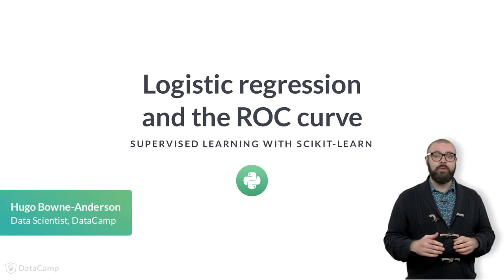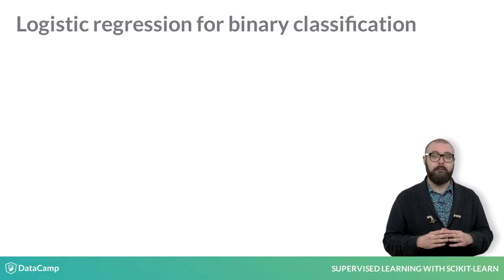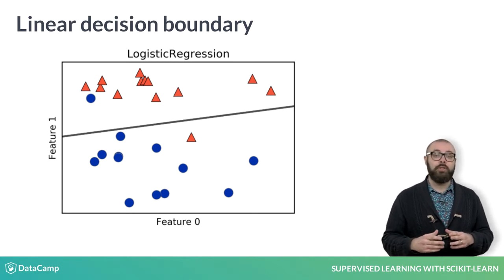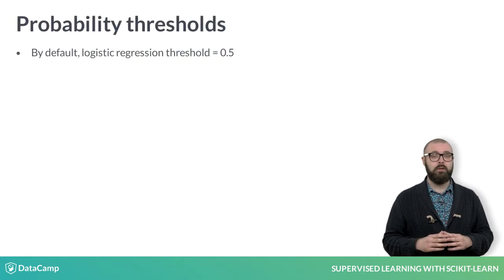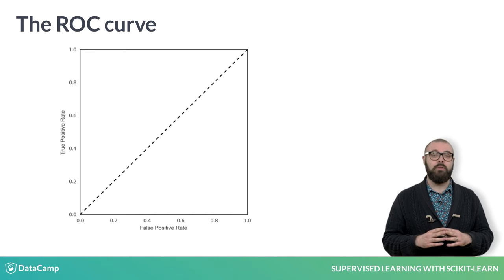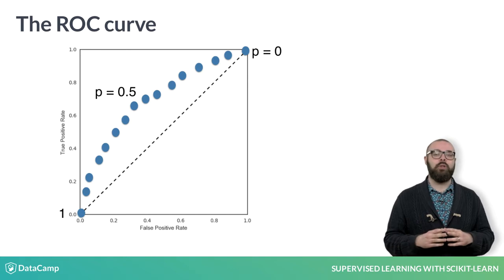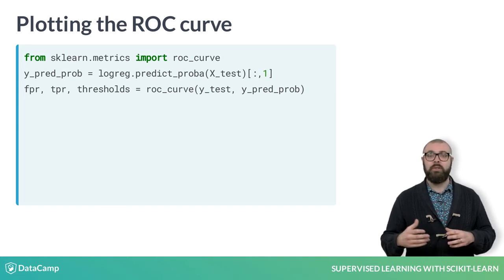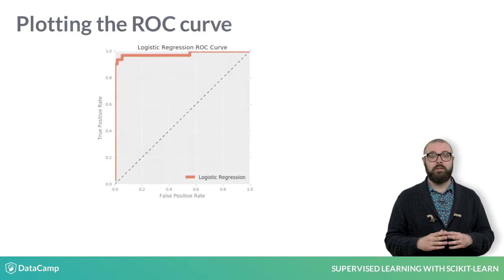Logistic Regression and The ROC Curve